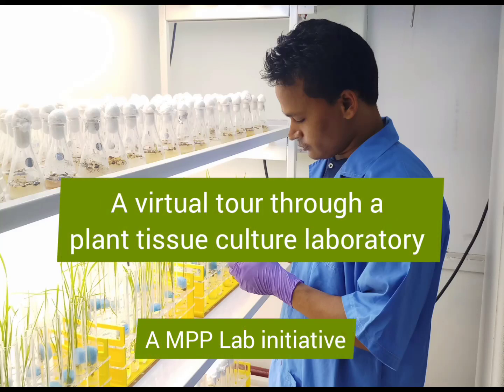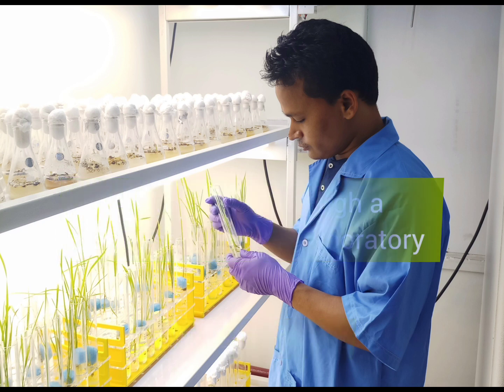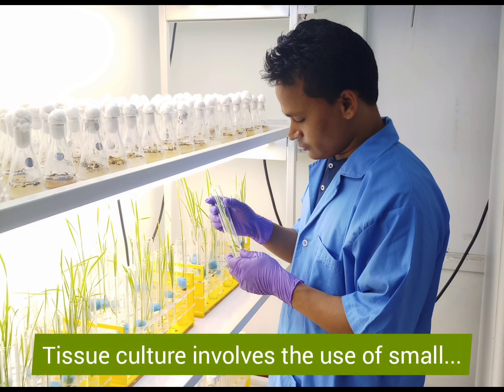A virtual tour through a plant tissue culture laboratory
This video will virtually take you through a plant tissue culture laboratory. It is aimed mainly at the students and provides a glimpse of how plant tissue culture is done.